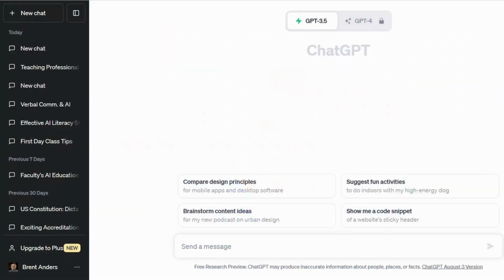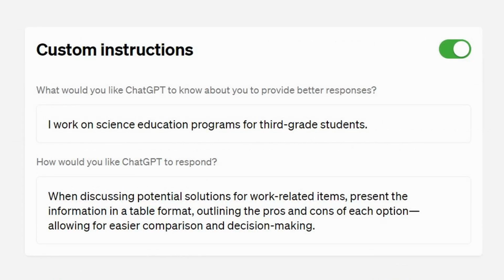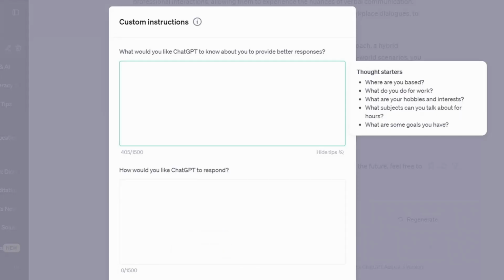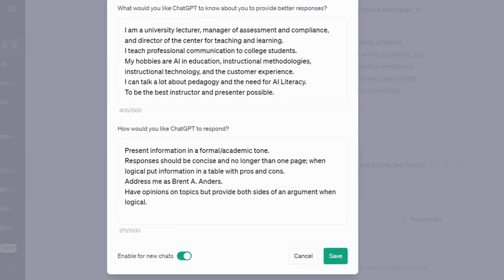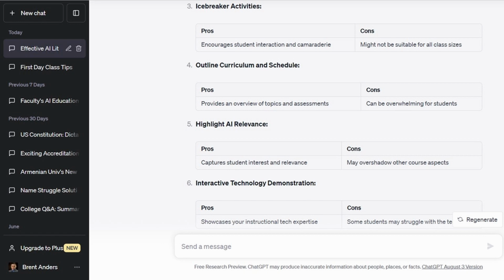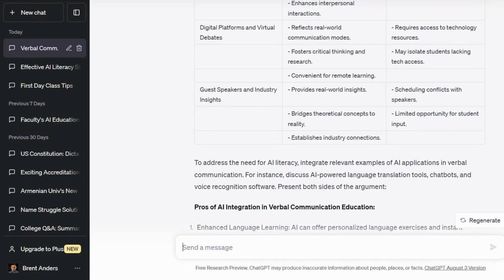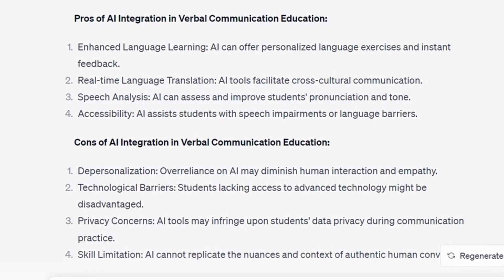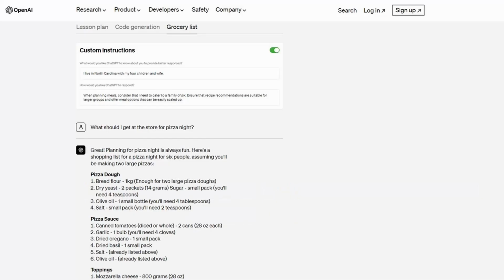ChatGPT Custom Instructions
Learn about the special "Custom Instructions" feature that ChatGPT just released (AUG2023) to its free version. This is a great new ability within ChatGPT that can potentially save you a lot of time and increase your overall efficiency.

Created by Brent A. Anders